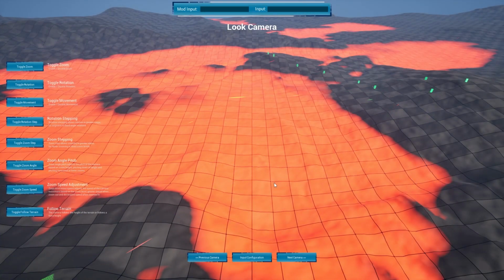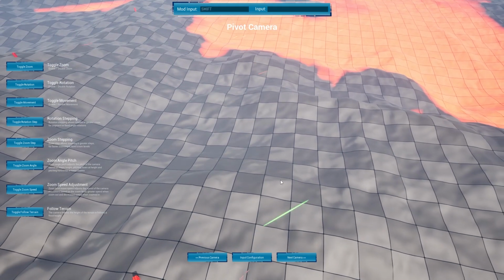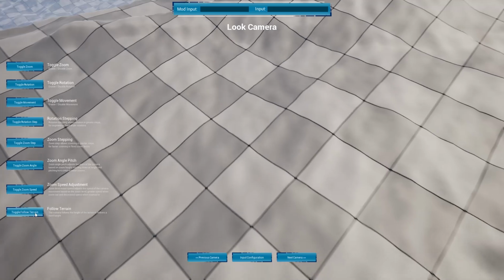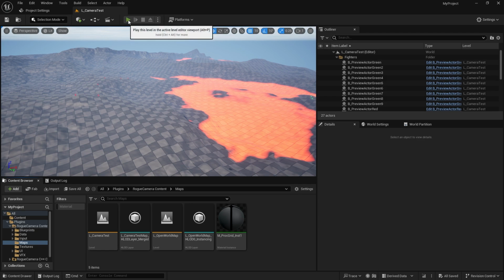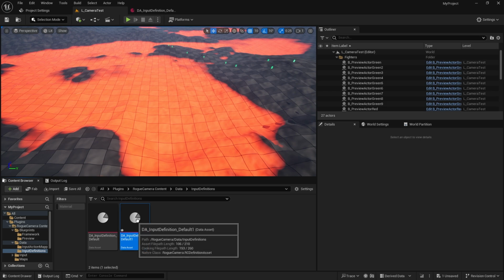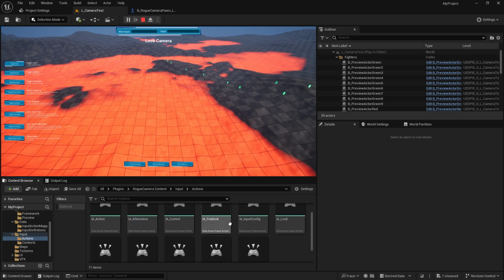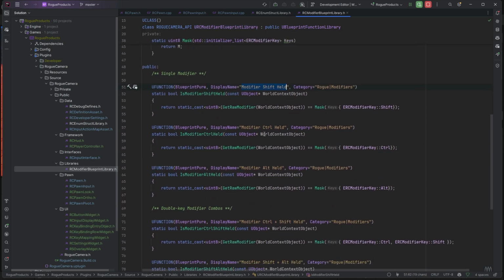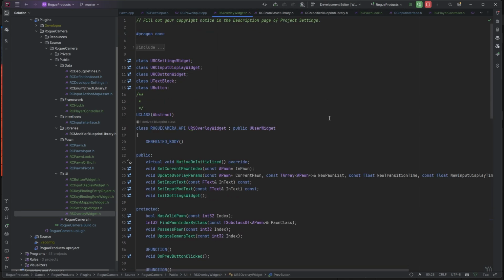Rogue RTS Camera Plugin Overview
The Rogue RTS Camera Plugin has three different RTS camera pawns for Unreal Engine. Look Camera, Pivot Camera and Orthographic Camera. They use a shared data-driven configuration with detailed finite settings to achieve the camera your RTS game needs, quickly and with minimal fuss.

Timestamps:
00:00 Start
00:34 Features
01:20 Settings (Camera Type)
05:05 Installation
07:20 Camera Settings
10:10 Bonus Content
11:55 Code Review